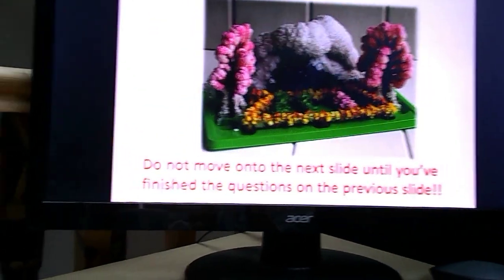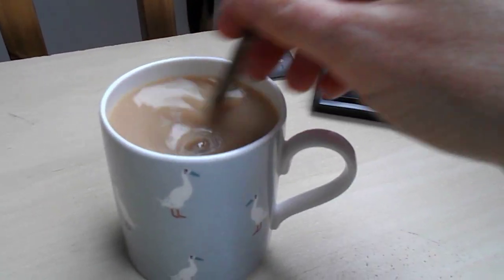Year 7 Crystals Intro